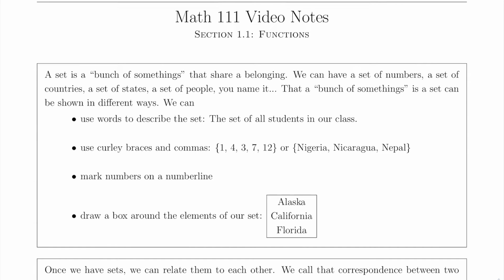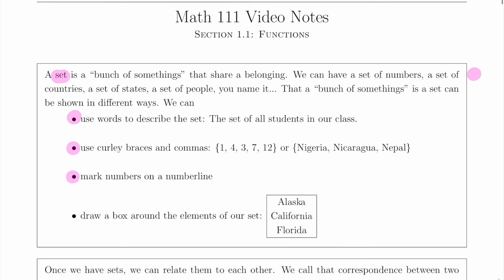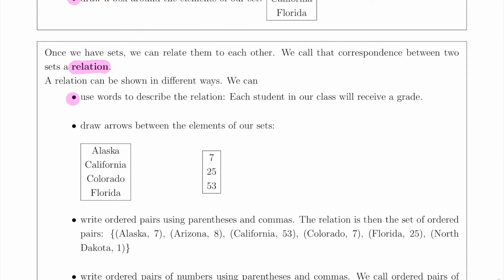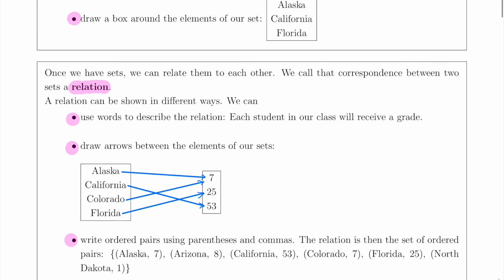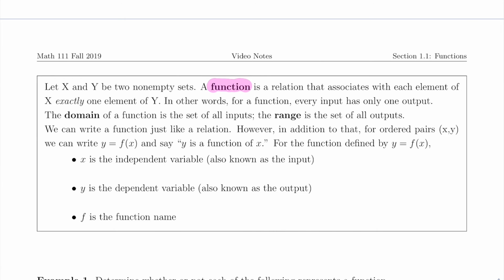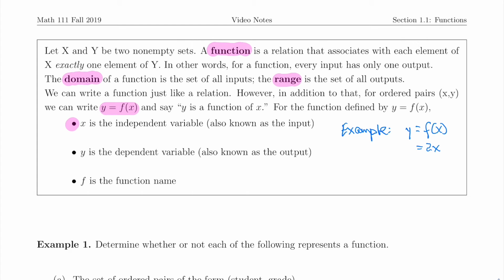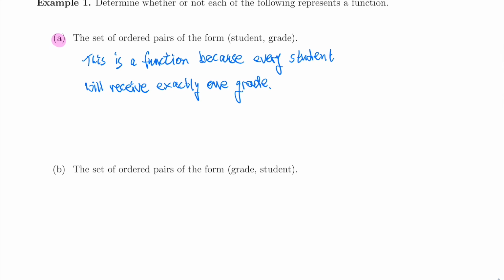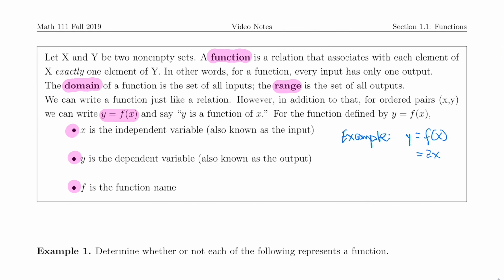Function Definition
21
College Algebra
MTH 111
Definitions of a Set, Relation, and Function